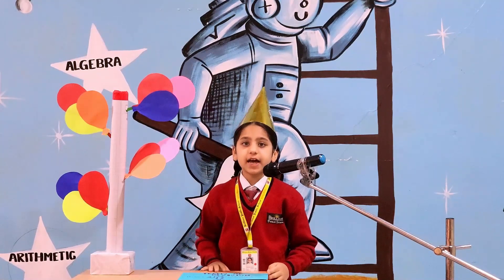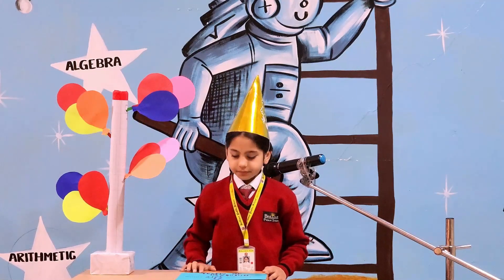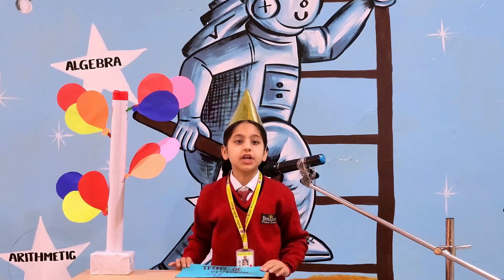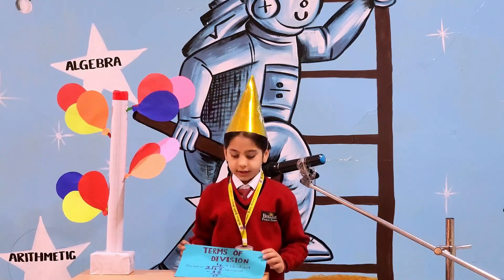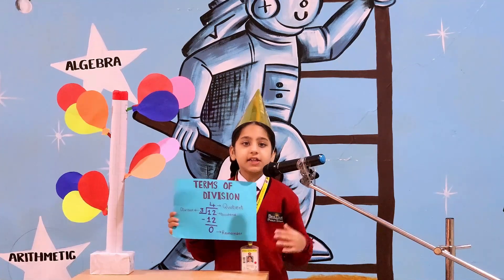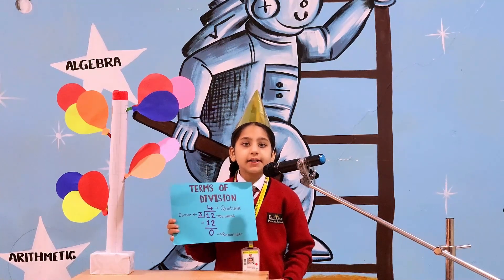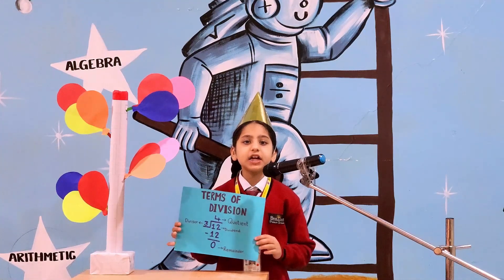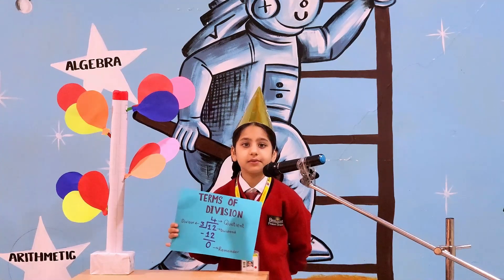Maths Tale (Story Telling)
Brilliant Public School
Participant Name: Anshika Juneja
Class: III